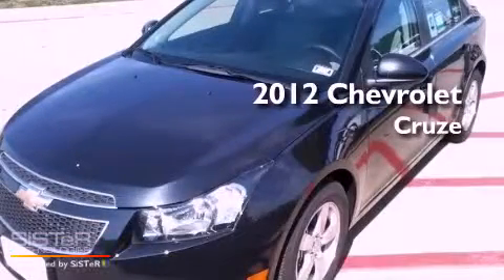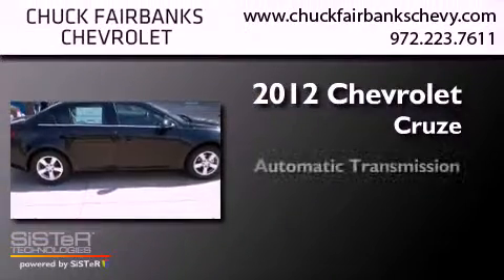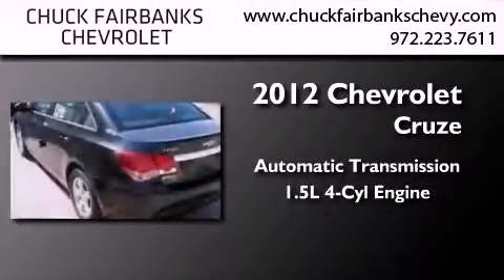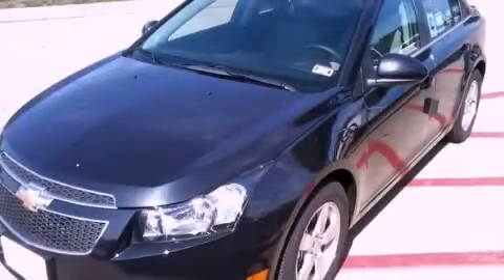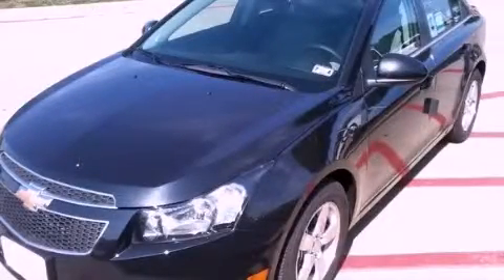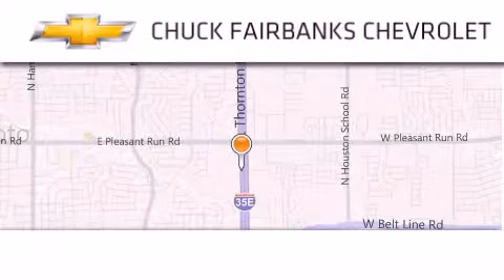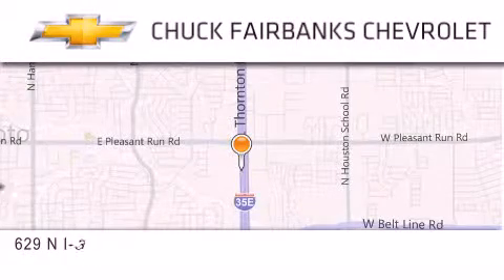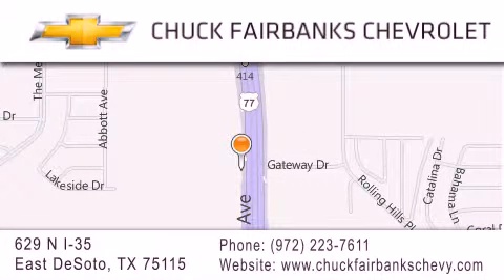2012 Chevrolet Cruze DeSoto TX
Year : 2012
 Make : Chevrolet
 Model : Cruze
 Trans . : Automatic
 Exterior : Black

 Stock : C7386260

 629 N. I-35 East

 2012 Chevrolet Cruze DeSoto TX